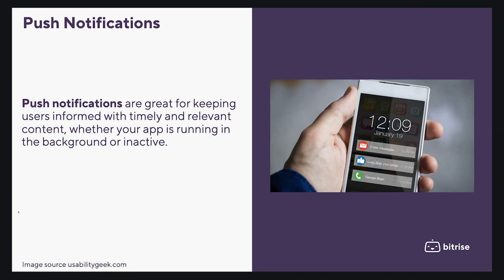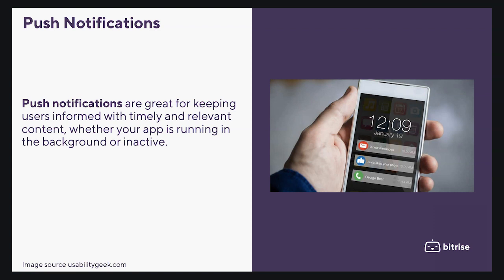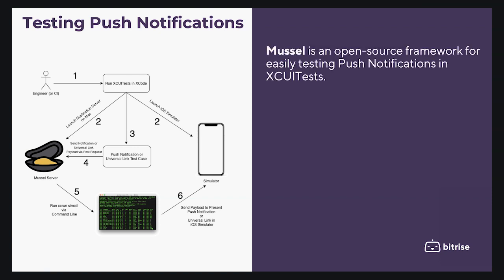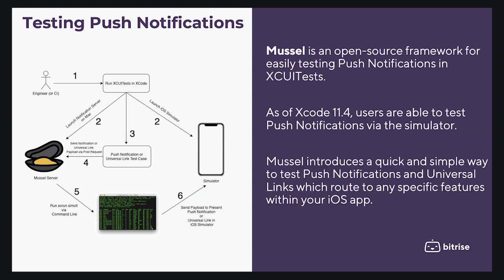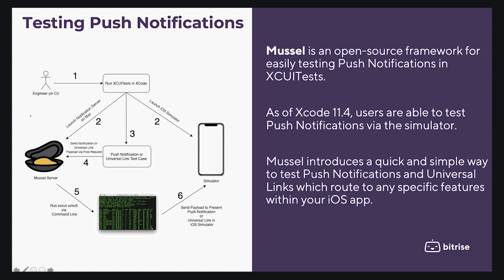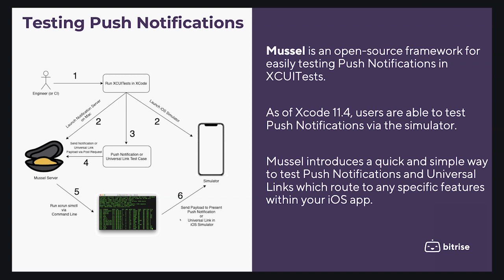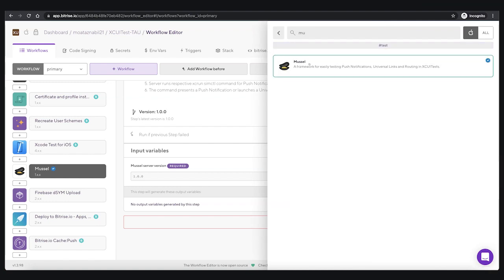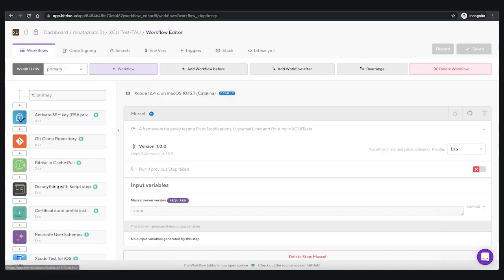All about push notifications and how to test them